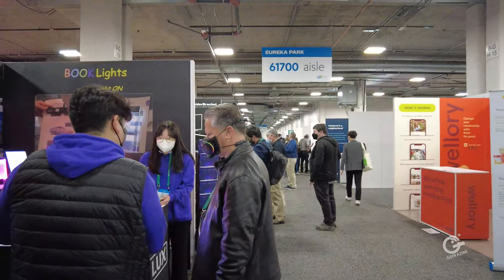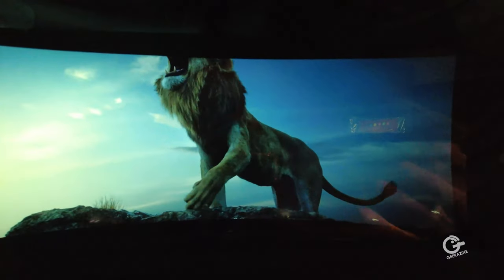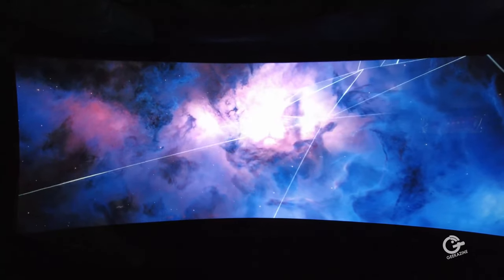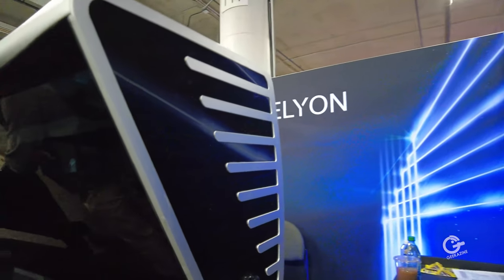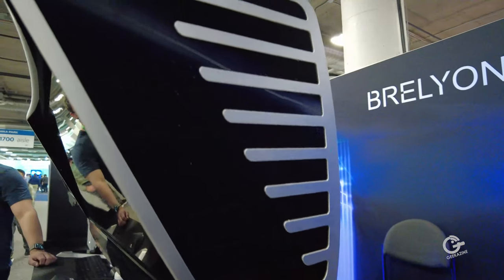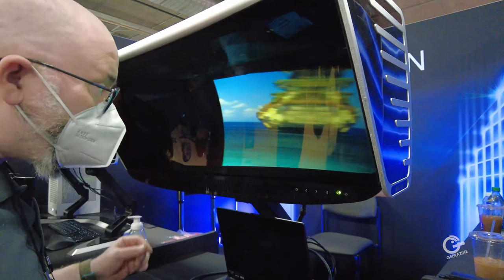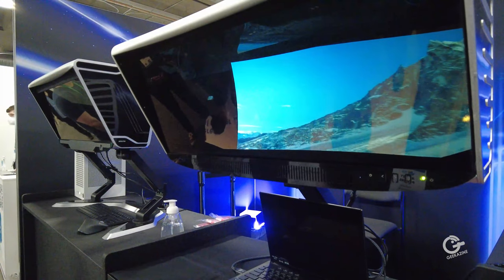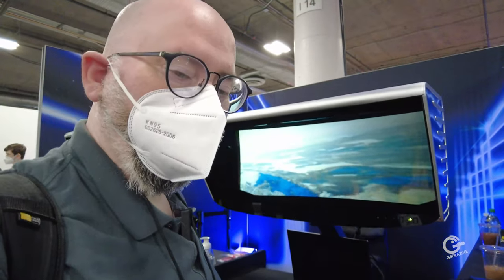Brelyon Monitor Gives a VR experience on Your Desktop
Imagine watching VR without the glasses. That is what Brelyon is working on - monitors that will give you the VR look and feel without putting on a pair of glasses. I check it out at @CES